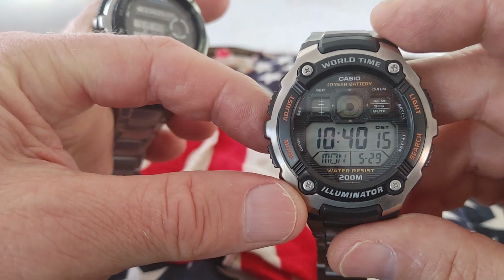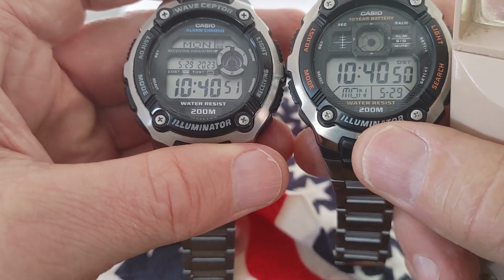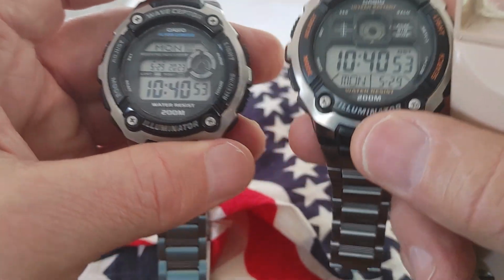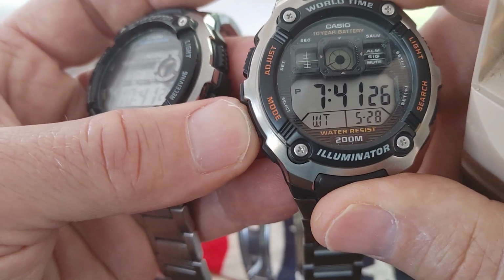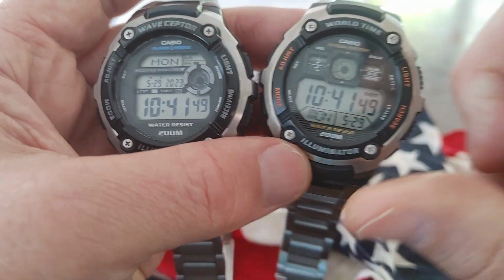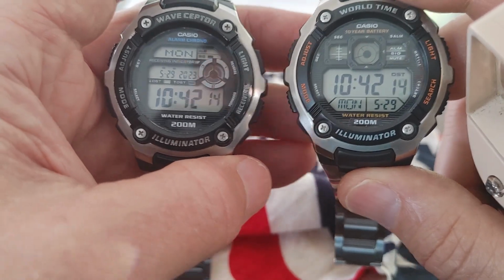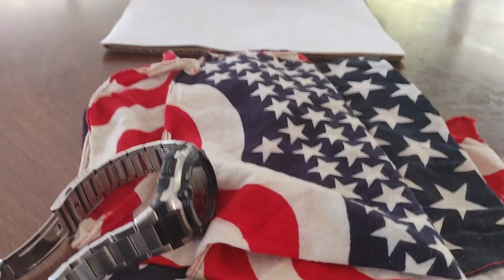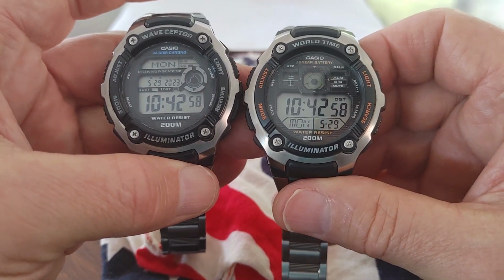a e 2000 Casio world time watch highly recommend them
Casio world time